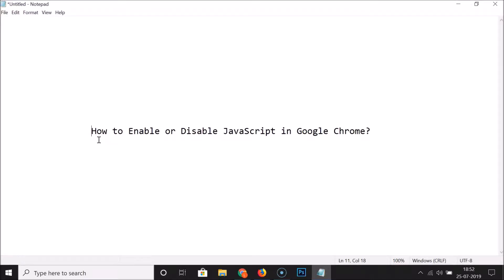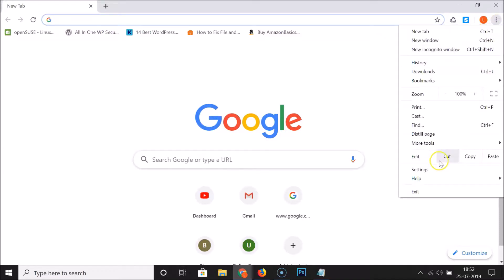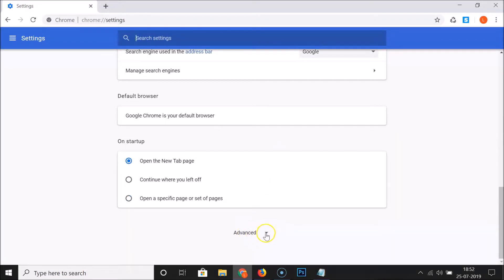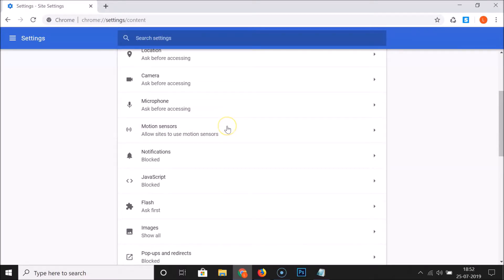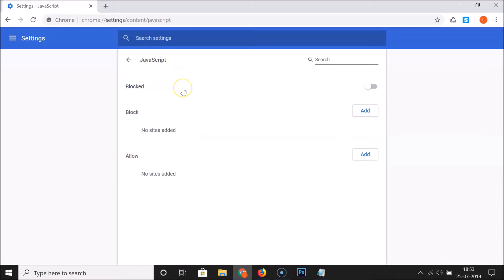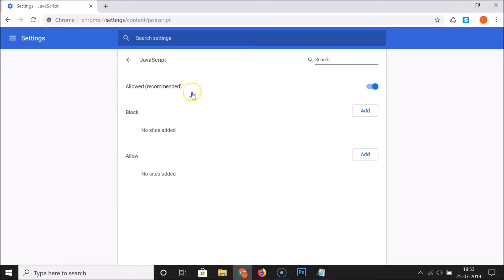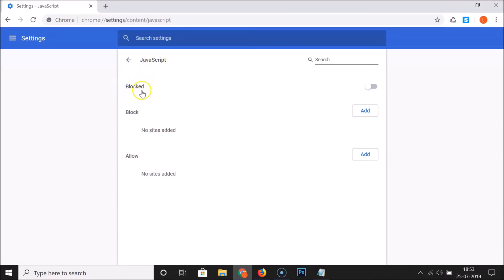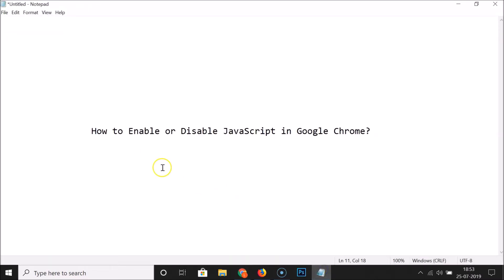How to Enable or Disable Javascript in Google Chrome?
Step 1: Open Chrome web browser.

 Step 2: Click on 'Three Dots' at the top right, and then click on 'Settings.'

 Step 3: Scroll down, and then click on 'Advanced.'

 Step 4: Click on 'Site Settings.'

 Step 5: Scroll down, and then click on 'Javascript.'

 Step 6: Follow below instructions, choose your options.

       For Enabling:

       If Javascript is blocked, click on Toggle next to Blocked to enable it.

       For Disabling:

        If Javascript is Allowed(recommended), click on Toggle Next to it to Block it.